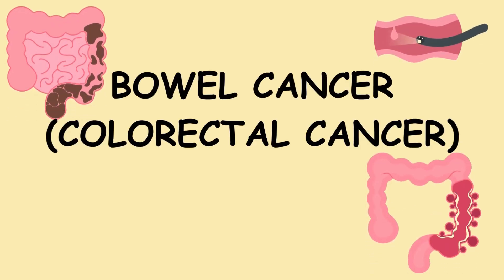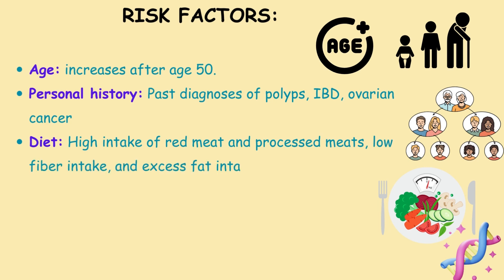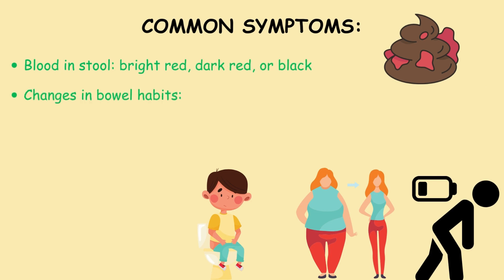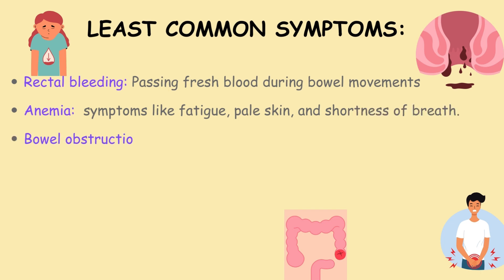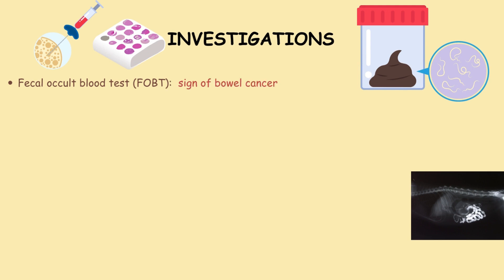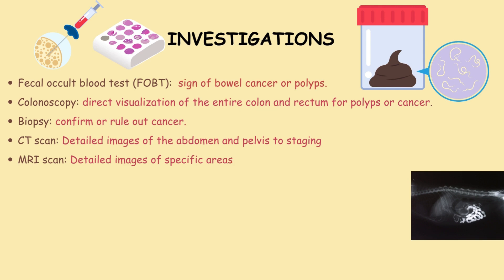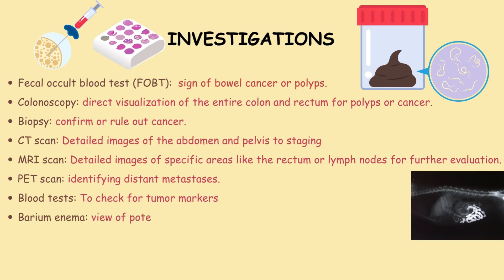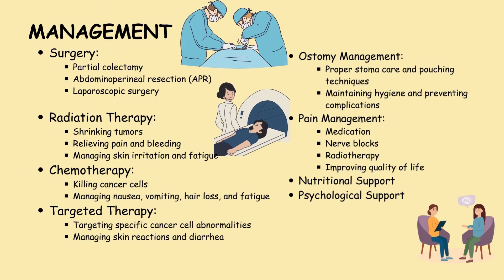Large Bowel Cancer -Risk Factors, Symptoms, Diagnosis, And Treatment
Hello! Today NextMeds is going to talk about Colon cancer, also known as colorectal cancer, which is a type of cancer that begins in the large intestine (colon) or the rectum. It typically develops from adenomatous polyps in the colon. Here's an overview of the risk factors, symptoms, diagnosis, and treatment of colon cancer:

Risk Factors:
Age: The risk of colon cancer increases with age, with most cases occurring in individuals over 50.
Family History: Having a close relative (parent, sibling, or child) with colon cancer increases the risk.
Personal History of Polyps or Colorectal Cancer: Individuals who have had adenomatous polyps or colorectal cancer in the past are at higher risk.
Inflammatory Bowel Disease (IBD): Conditions such as Crohn's disease or ulcerative colitis increase the risk of colon cancer.
Lifestyle Factors: Factors such as a diet high in red meat and low in fiber, lack of physical activity, obesity, smoking, and heavy alcohol use can increase the risk.
Genetic Syndromes: Certain genetic conditions like familial adenomatous polyposis (FAP) or Lynch syndrome (hereditary nonpolyposis colorectal cancer) predispose individuals to colon cancer.
Symptoms:
Changes in Bowel Habits: Persistent diarrhea or constipation.
Rectal Bleeding: Blood in the stool or rectal bleeding.
Abdominal Discomfort: Persistent abdominal discomforts such as cramps, gas, or pain.
Weakness and Fatigue: Unexplained weakness and fatigue.
Unexplained Weight Loss: Significant and unexplained weight loss.
Iron Deficiency Anemia: Low red blood cell count due to chronic blood loss.
Diagnosis:
Colonoscopy: A procedure to examine the inside of the colon and rectum for polyps or signs of cancer.
Biopsy: If suspicious areas are found during colonoscopy, a biopsy may be taken for examination under a microscope.
Imaging Tests: CT scans, MRI scans, or PET scans may be used to determine the extent of cancer spread (staging).
Treatment:
Surgery: The main treatment for colon cancer involves surgically removing the tumor and surrounding tissues.
Chemotherapy: Chemotherapy may be used before or after surgery to shrink tumors, kill remaining cancer cells, or prevent recurrence.
Radiation Therapy: Radiation therapy may be used in combination with chemotherapy (chemoradiotherapy) for rectal cancer or in cases where surgery isn't an option.
Targeted Therapy: Drugs that target specific abnormalities within cancer cells may be used in certain cases.
Immunotherapy: Immunotherapy drugs may be used in advanced colon cancer to help the immune system fight cancer cells.
Prevention:
Screening: Regular screening for colon cancer, especially after the age of 50, can help detect precancerous polyps or early-stage cancer when treatment is most effective.
Healthy Lifestyle: Eating a diet high in fruits, vegetables, and whole grains, maintaining a healthy weight, exercising regularly, limiting alcohol consumption, and avoiding smoking can help reduce the risk of colon cancer.
Early detection and prompt treatment are crucial for improving outcomes in colon cancer. If you experience any symptoms or have risk factors, it's important to consult a healthcare professional for evaluation and appropriate management.